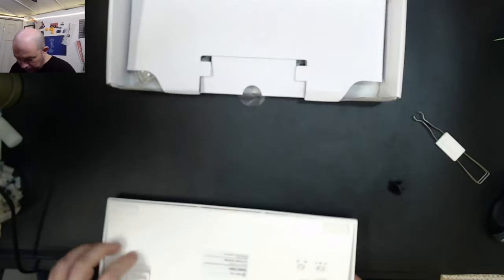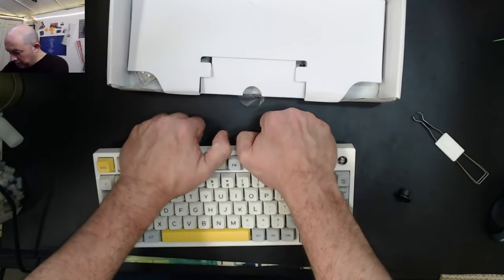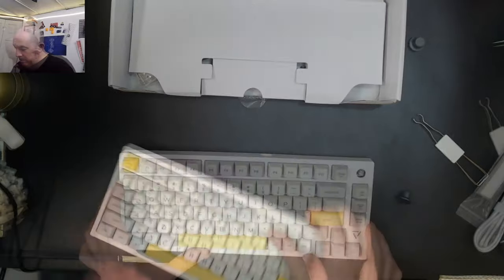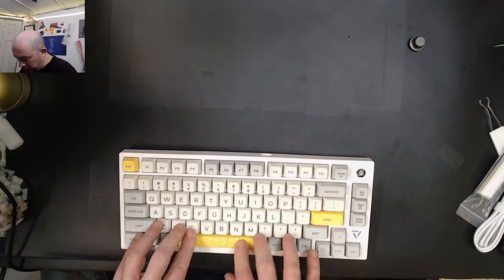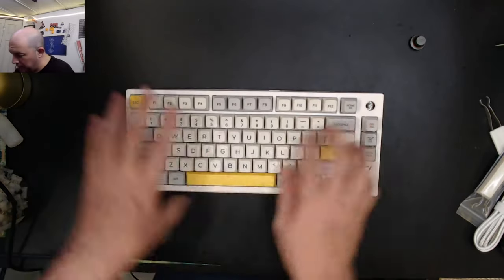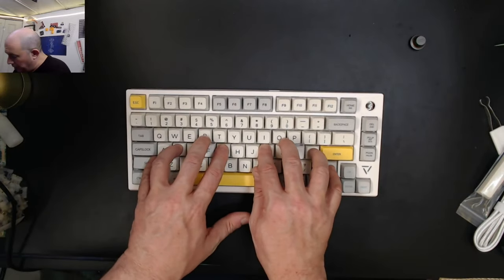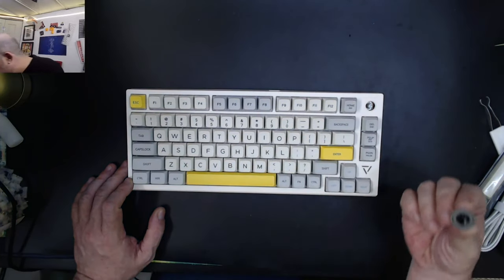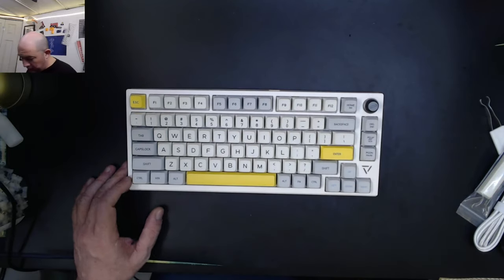Fancy Tech 081 Unboxing and Sound Test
Just a quick unboxing and stock sound test of this 75% gasket mounted knobbed keyboard.